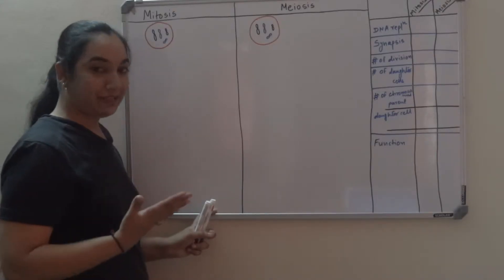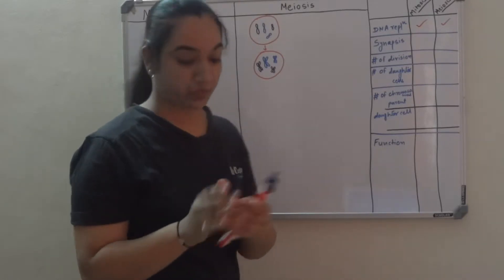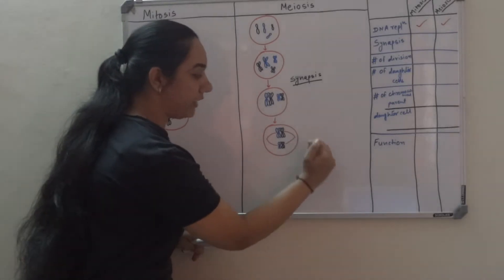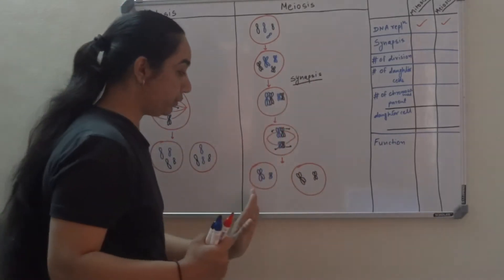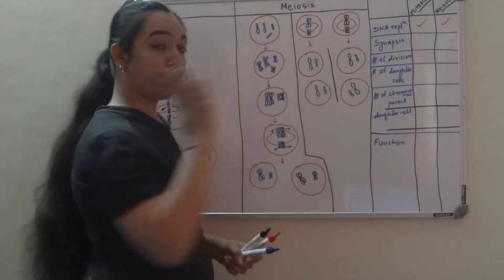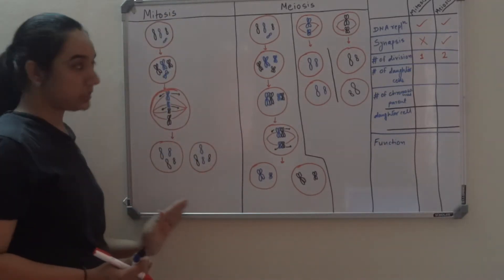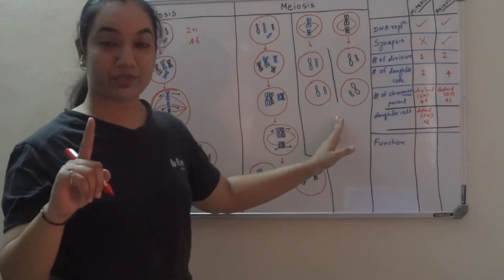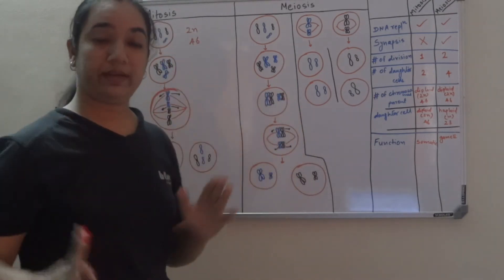Mitosis vs Meiosis – What is the Difference?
This video explains the difference between mitosis vs meiosis. I have listed out all the differences between mitosis and meiosis.